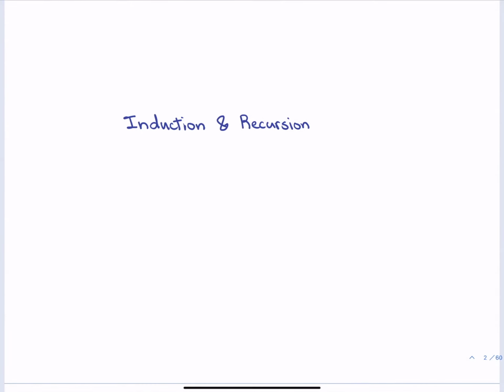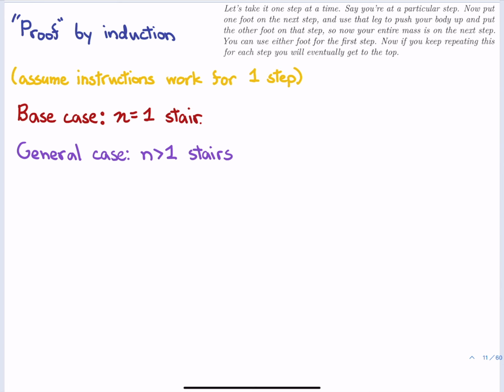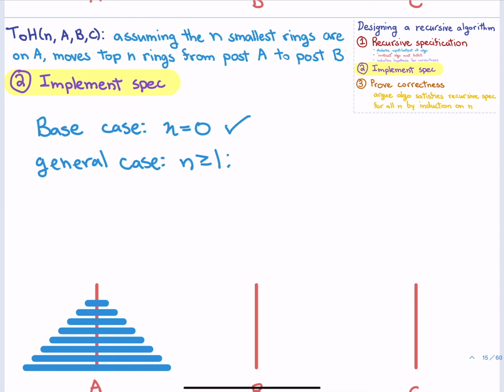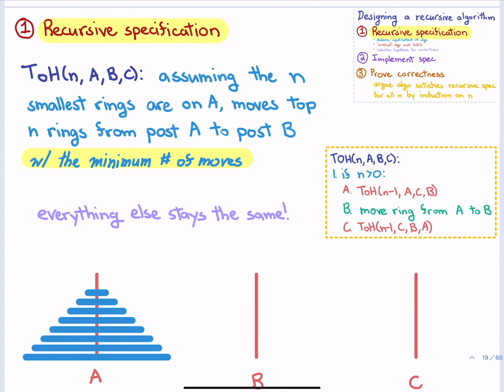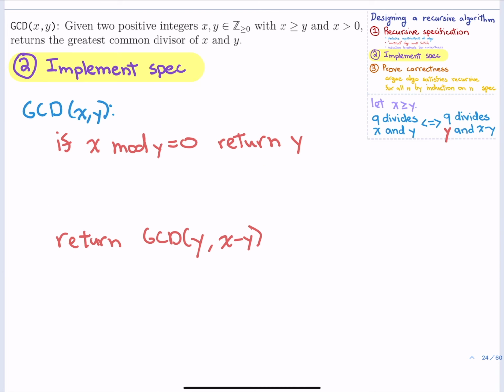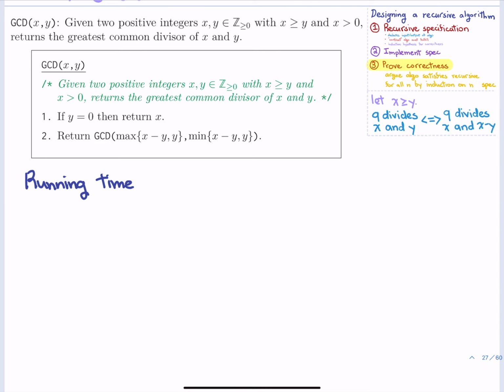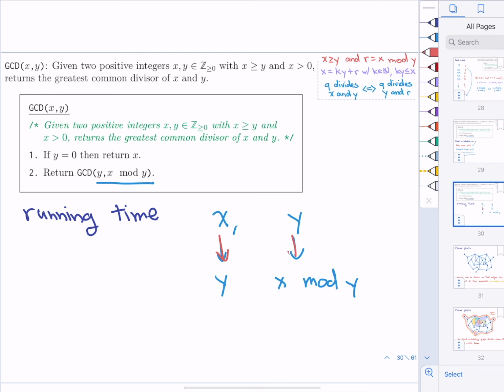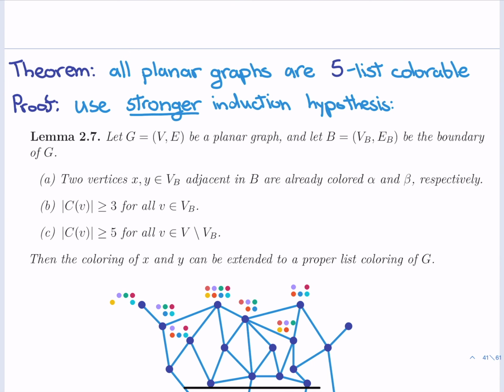Induction and recursion (Fundamental algorithms, Spring 2023, Lecture 2)